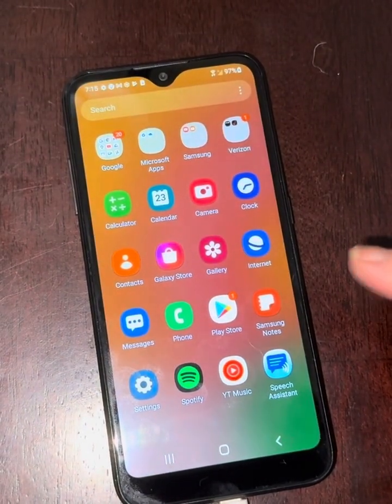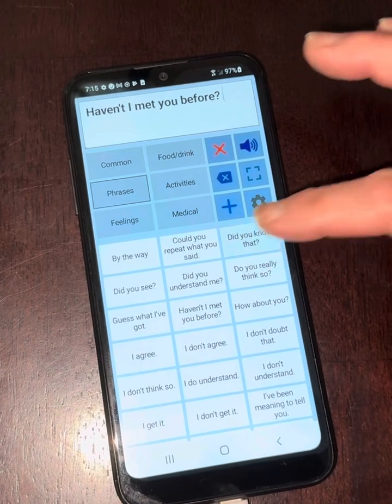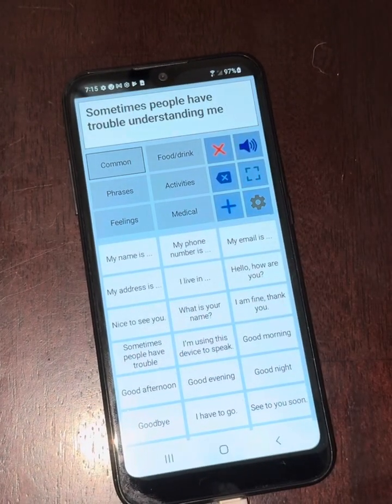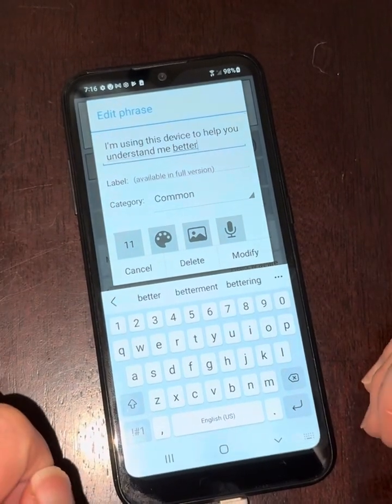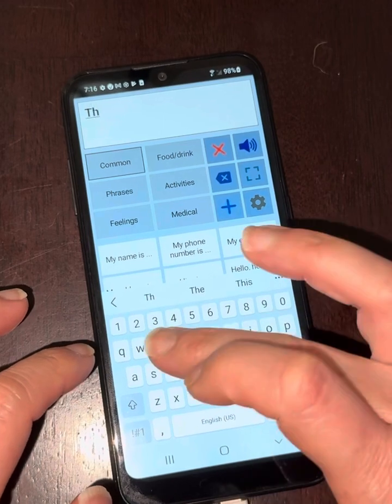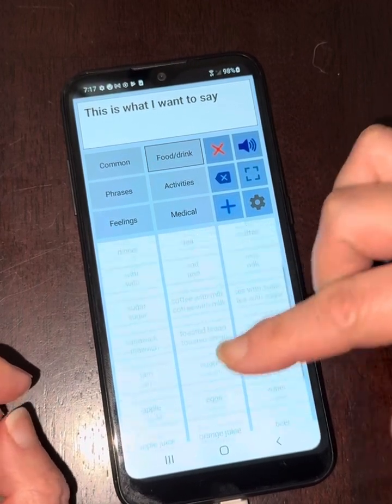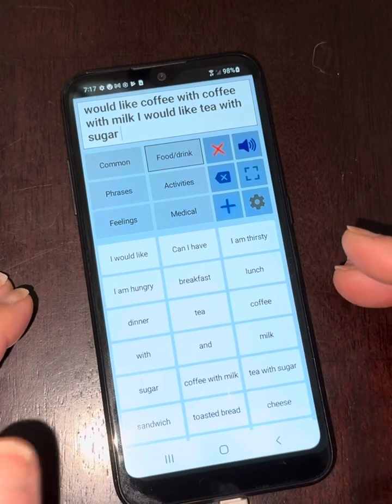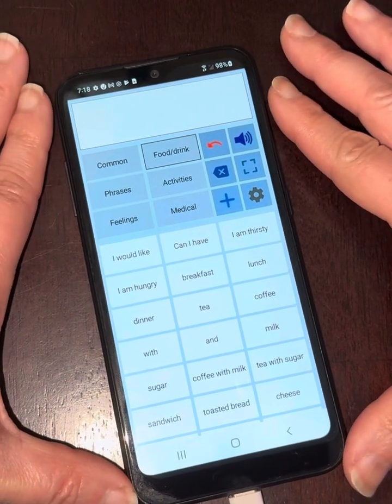Speech Assistant AAC (free version) on an Android device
Speech Assistant AAC (free version) on an Android device with no service plan. WiFi is only needed to download the application.